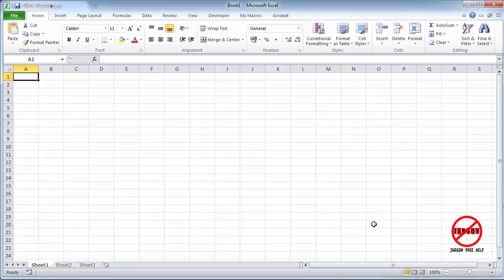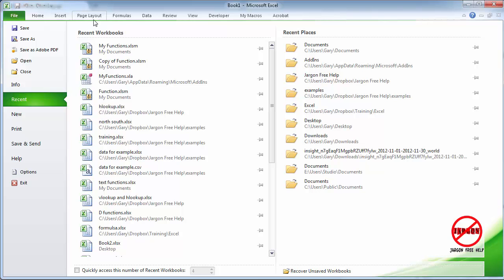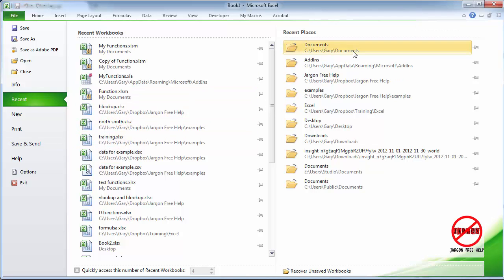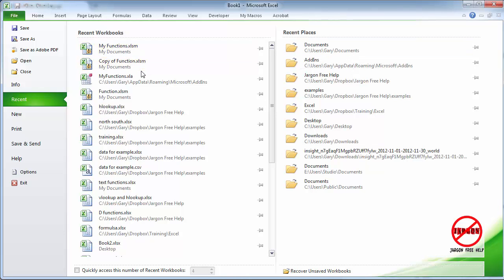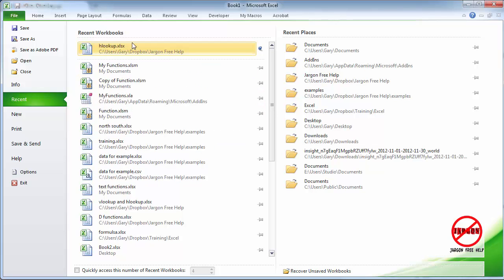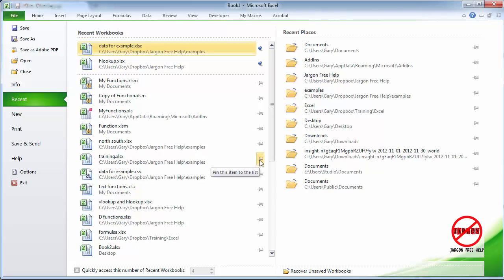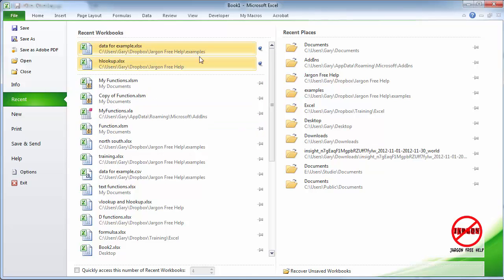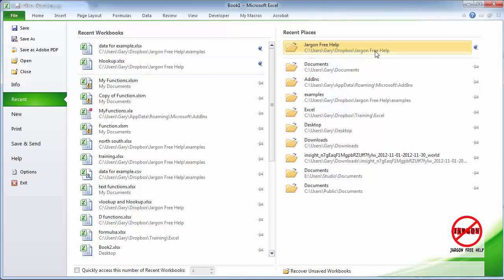Pinning Recent Documents in Word, Excel, PowerPoint and Access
In more recent versions of the Microsoft Office programs there is a greater list of recent files, however, there may be files that you want to make as favourites, you can do this by pinning them to the recent list. shows us how.